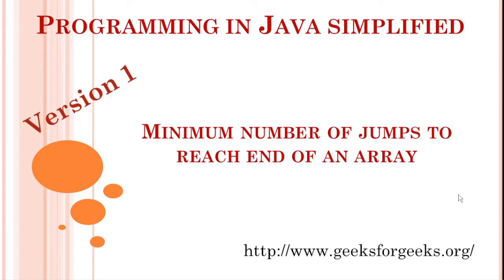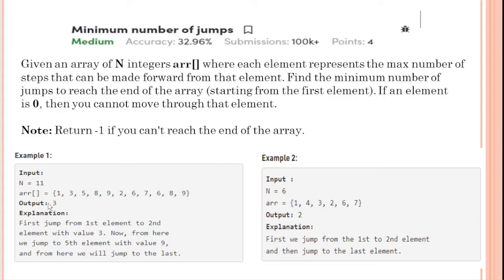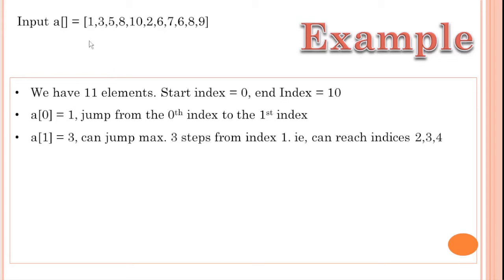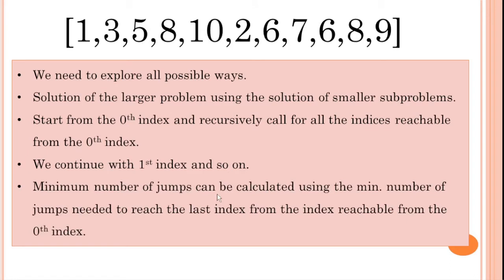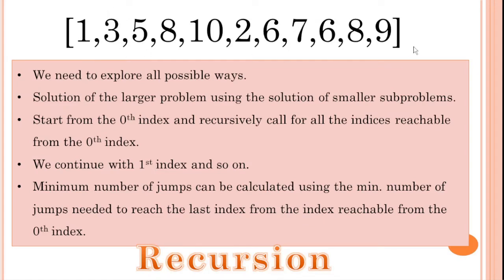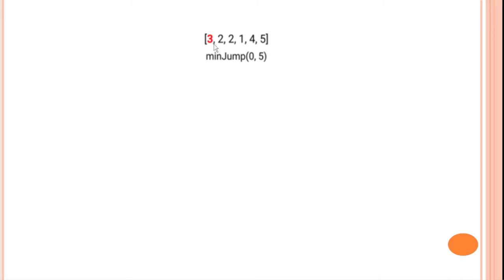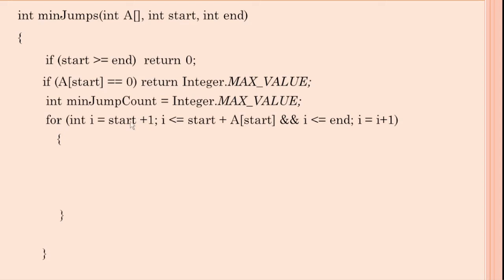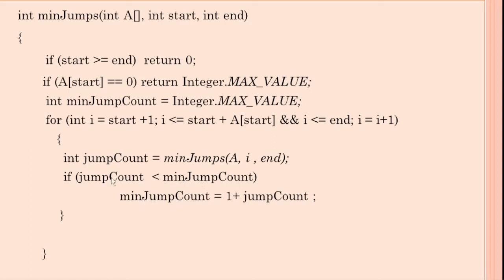Java Code: Minimum no. of jumps to reach end of an array in Tamil#javatamil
This tutorial solves a simple problem given in GeeksforGeeks.org portal.
Given an array of non-negative integers nums, you are initially positioned at the first index of the array. Each element in the array represents your maximum jump length at that position.
Your goal is to reach the last index in the minimum number of jumps.

Previous Videos on  Programming in Java